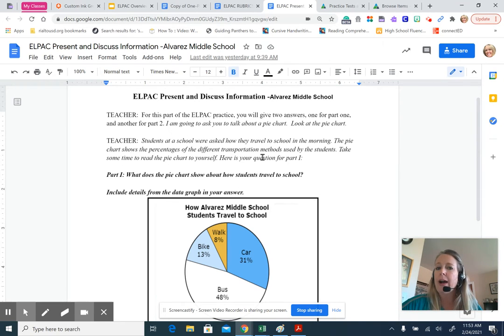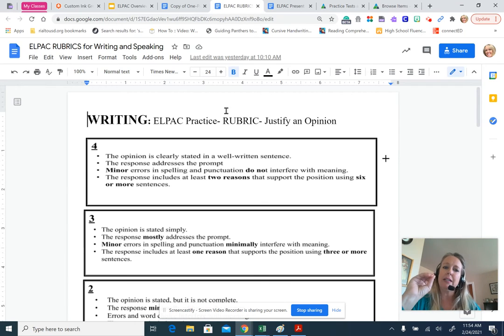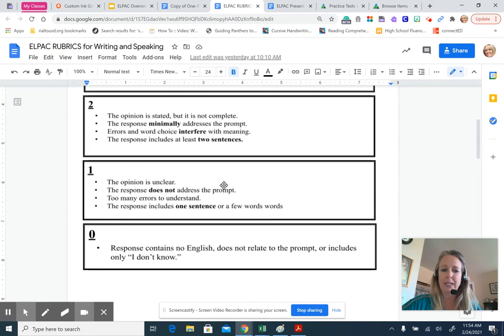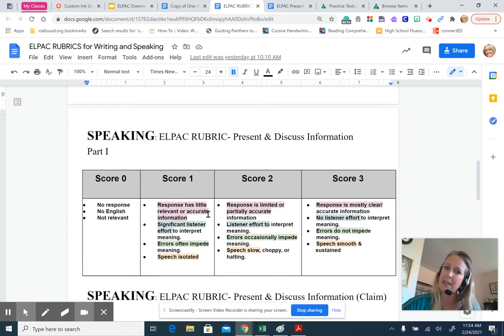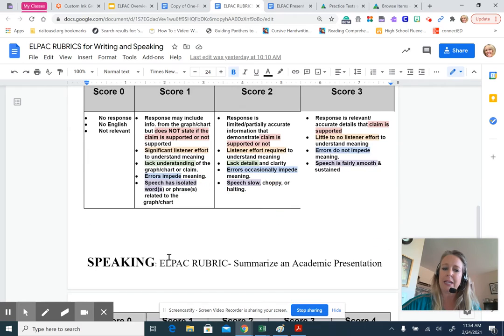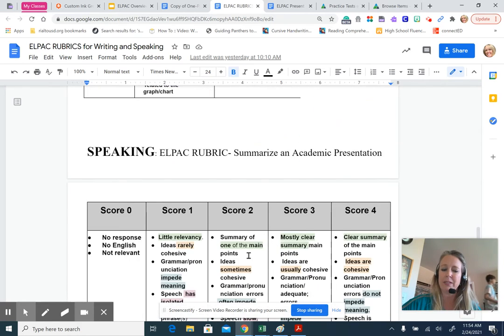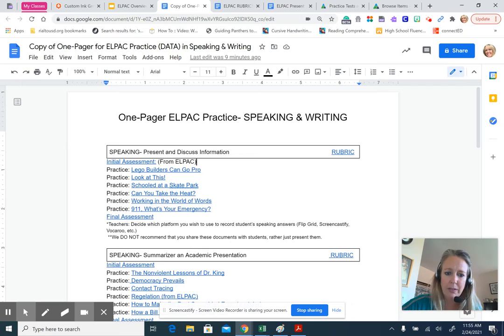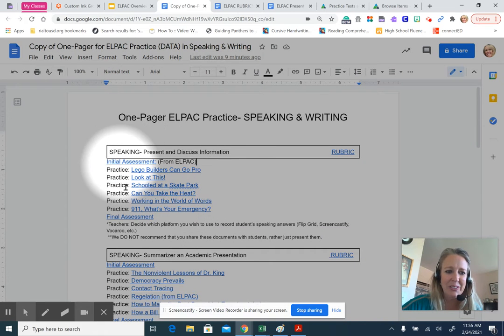ELPAC One Pager Speaking & Writing Practice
Give your students practice in two language domains (Speaking & Writing) using ELPAC friendly questions in Present & Discuss Information, Summarize an Academic Presentation, and Justify an Opinion. Here is a link to the document